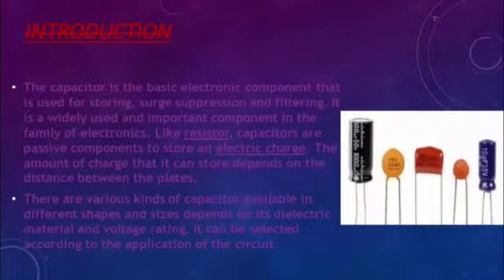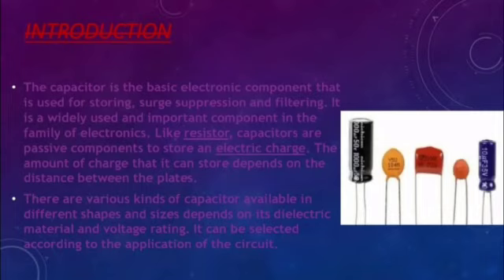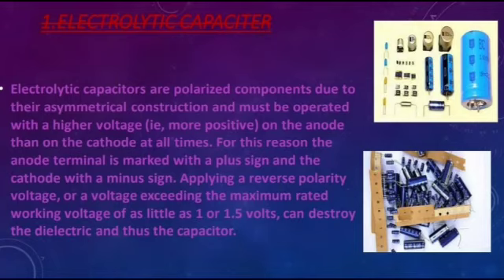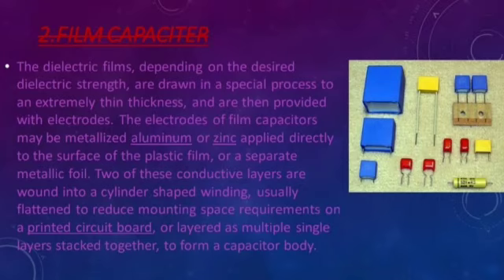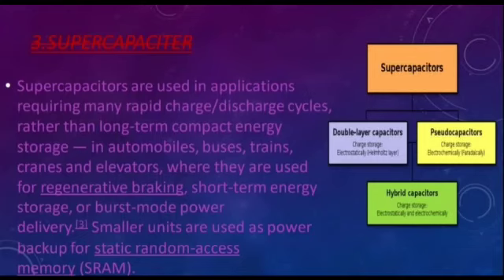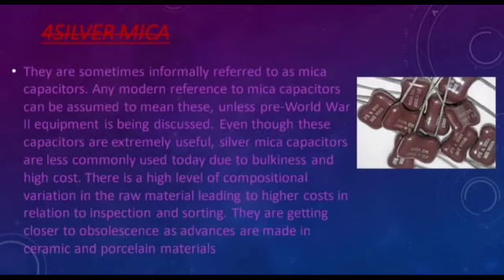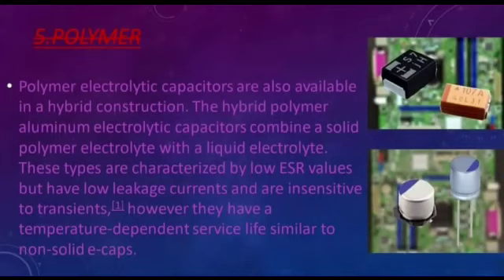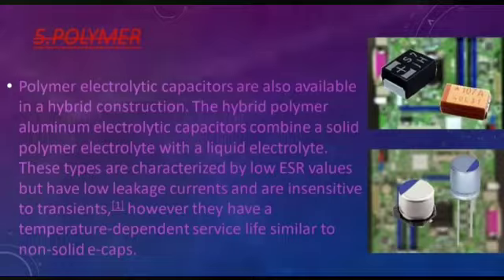Power point presentation on types of capacitor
Group4 FEEJ PBL3  Power point presentation on types of capacitor

HINGNE CAMPUS

NARHE CAMPUS